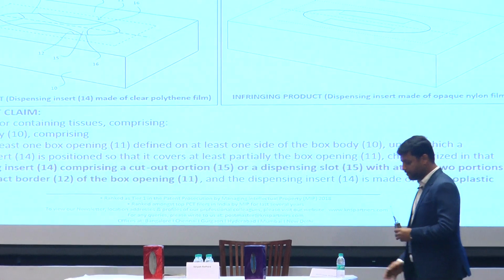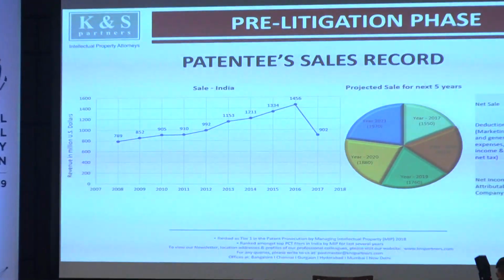Mock Trial Part I at GIPC 2019, Bengaluru, India